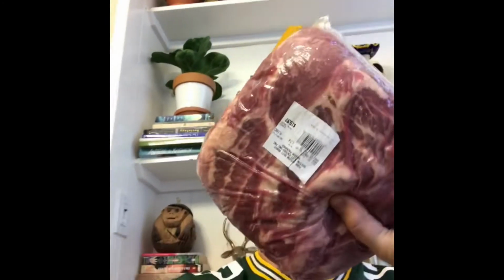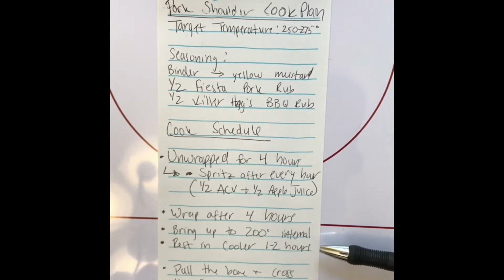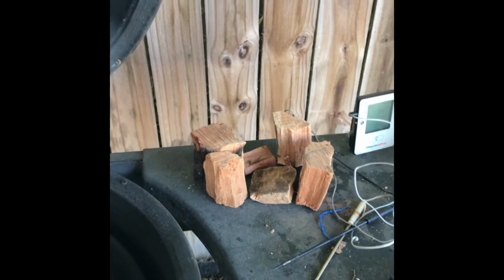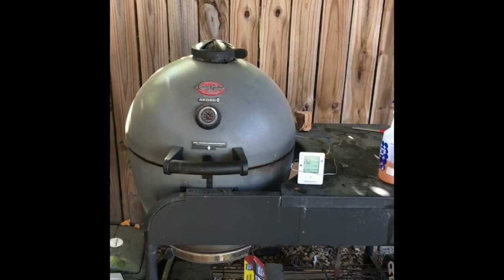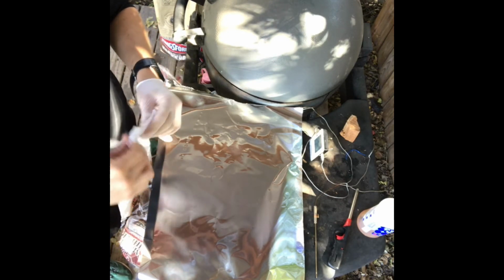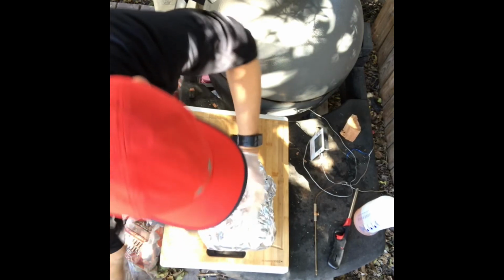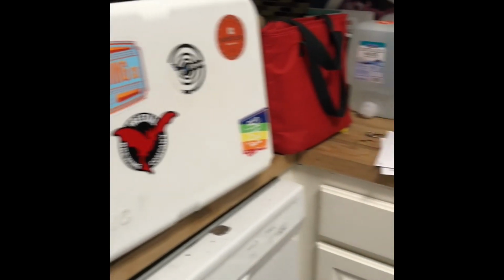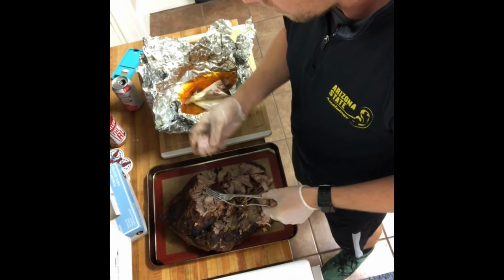Episode 8: Pork Butt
In this video we'll take you along the smoking process to show you how to make your very own delicious pulled pork!